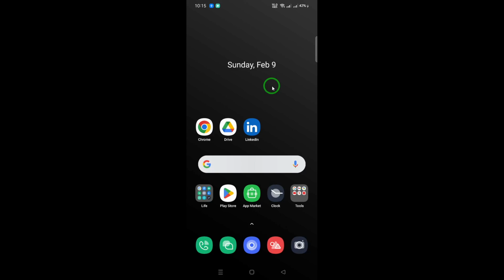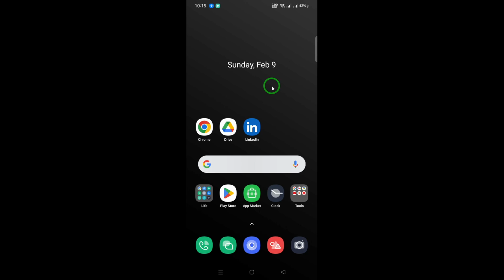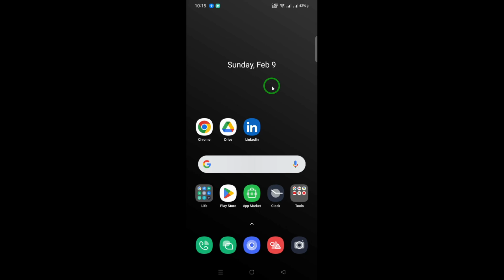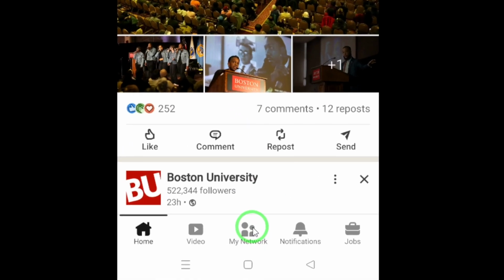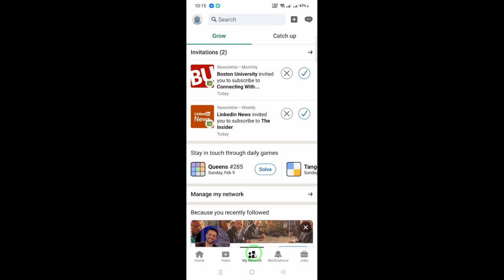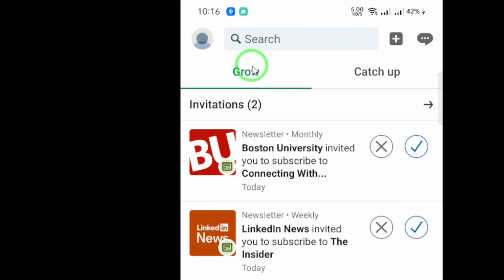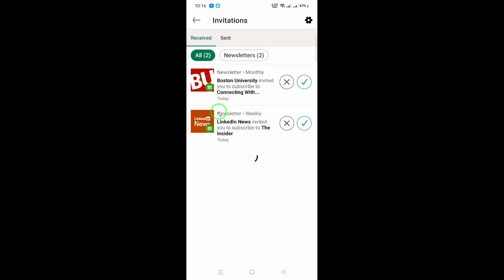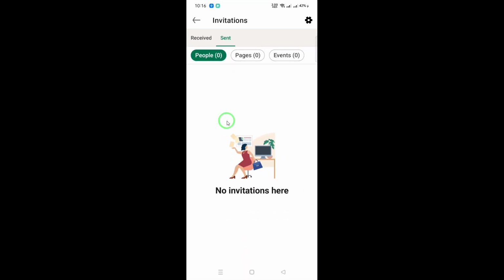How To See Sent Invitations On LinkedIn (Updated)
Learn how to check the status of sent connection requests on LinkedIn!

This video will guide you through the updated steps to easily see and manage your sent invitations.

1. Open LinkedIn app

2. From the bottom menu, click on My Network icon

3. Click on Grow, then Invitations

4. Choose Sent to see your invitations

Timeline:
00:00 Start
00:12 How to do it
01:05 End